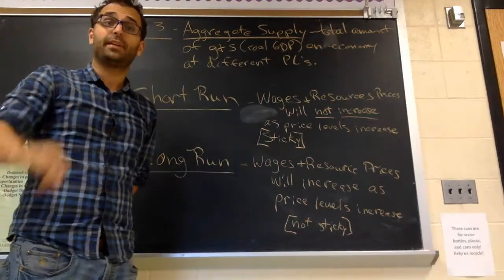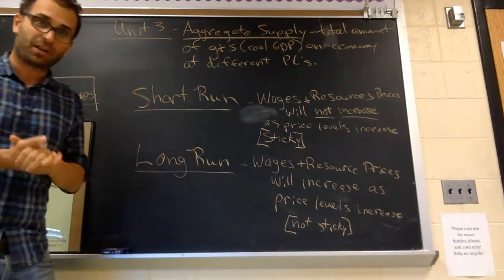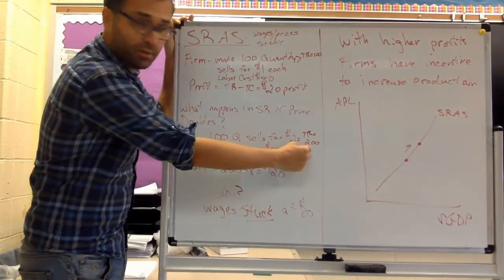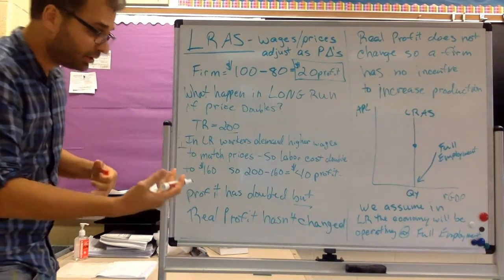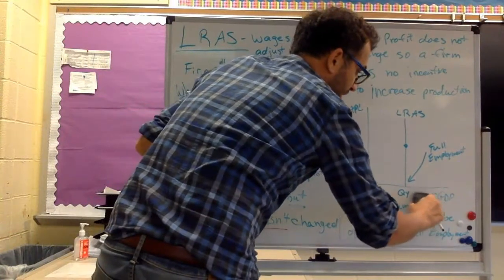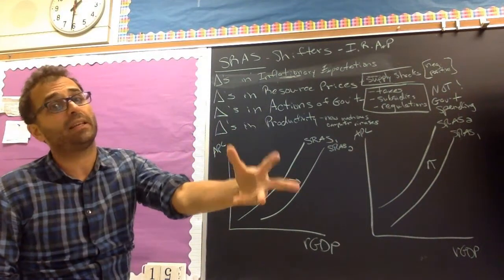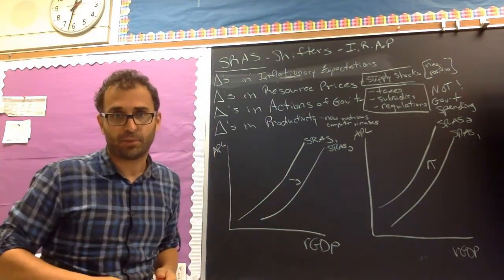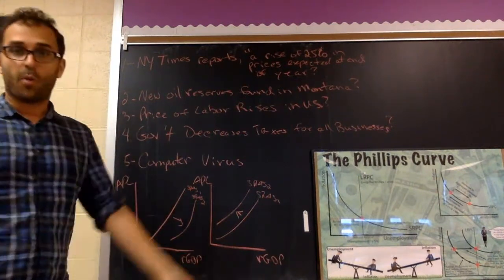Unit 3.2 Aggregate Supply